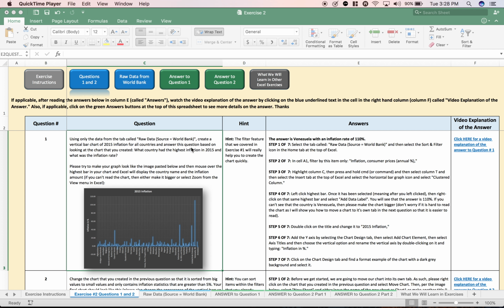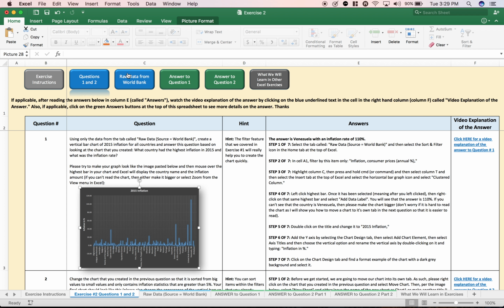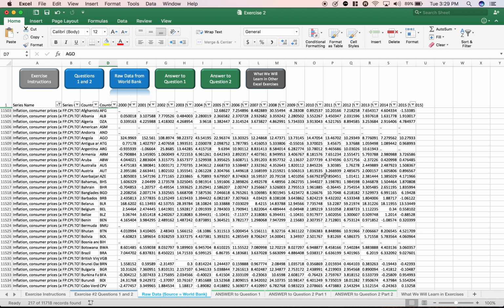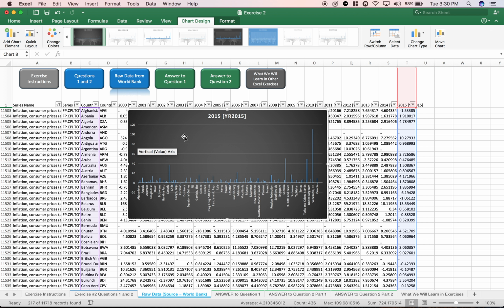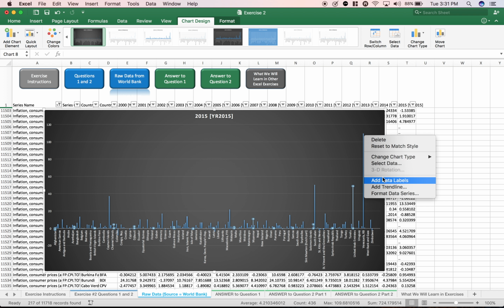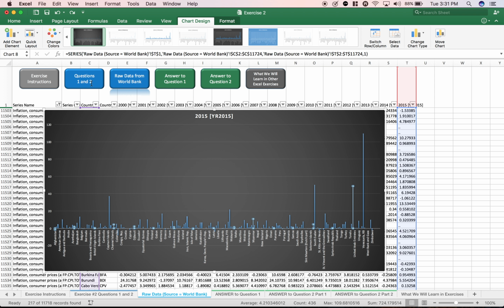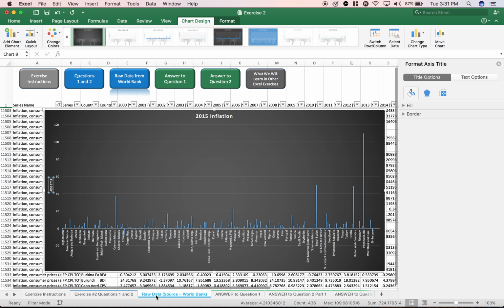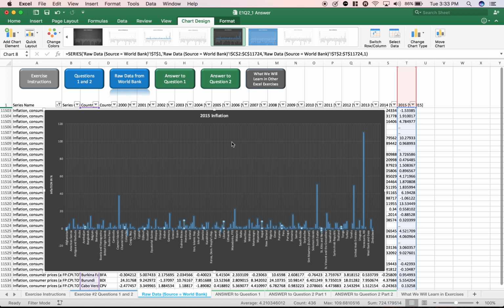Exercise #2, Question #1 from the Complete Financial Analyst Training Course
Learn MUCH more about finance and investing (and Excel) by joining my online on demand Haroun Education MBA Degree Program® (start today and watch at your own pace) or check out my best-selling finance and business courses (30-day 100% money back guarantee on all my courses and my Haroun Education MBA Degree Program®).

Thanks,
Chris